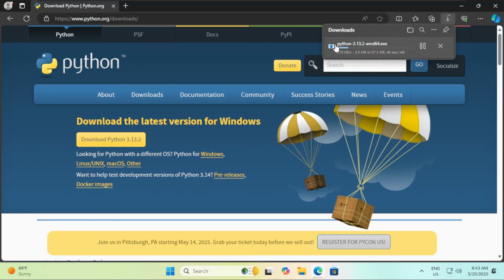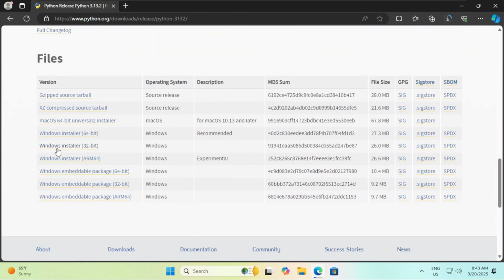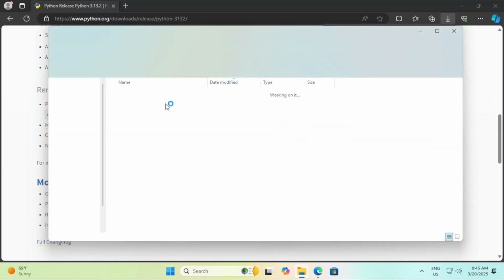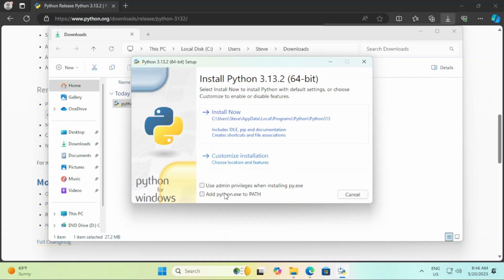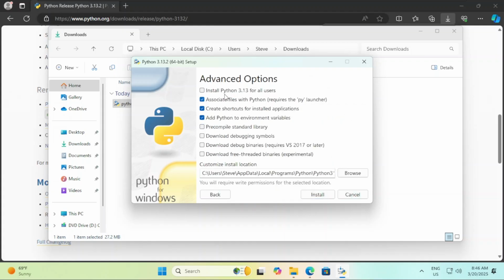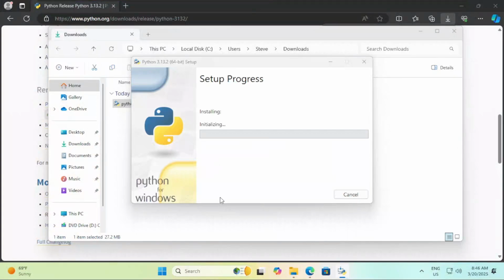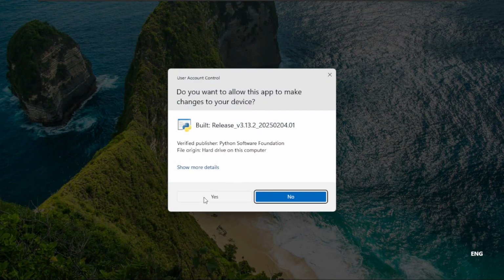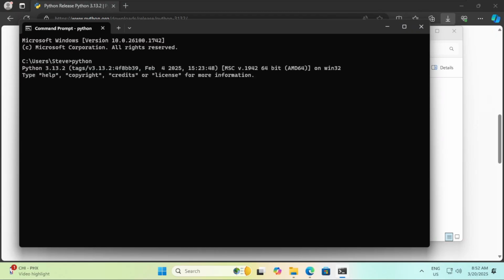How to Install Python on Windows 11 (Fast & Easy!) 🚀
Want to install Python on Windows 11? This easy step-by-step guide will walk you through downloading and setting up Python properly on your system. We'll cover:

✅ Downloading the latest Python version
✅ Installing Python with the correct settings
✅ Setting up the PATH environment variable
✅ Verifying the installation
✅ Running your first Python script

Whether you're a beginner or an experienced coder, this tutorial will help you get Python up and running quickly!